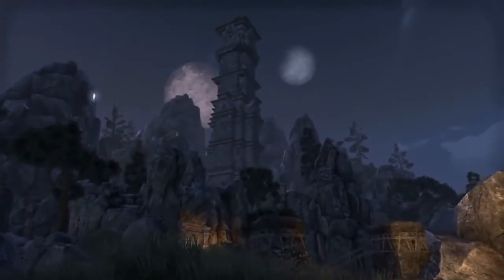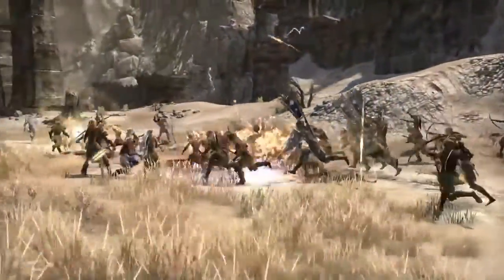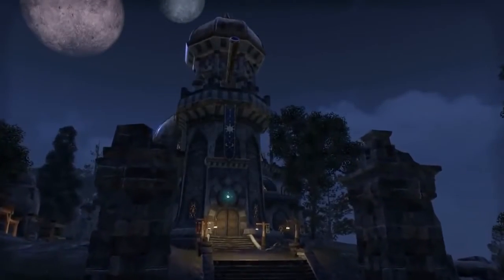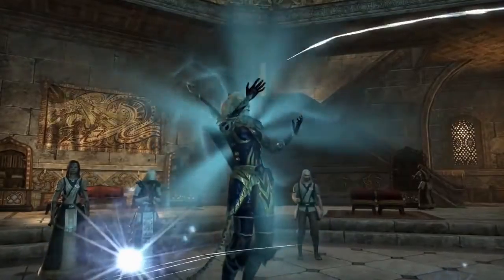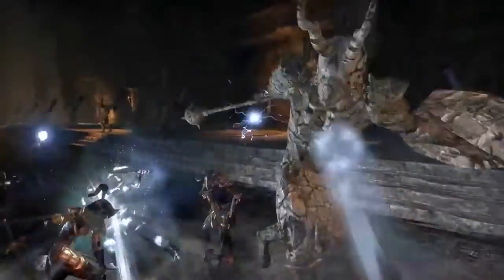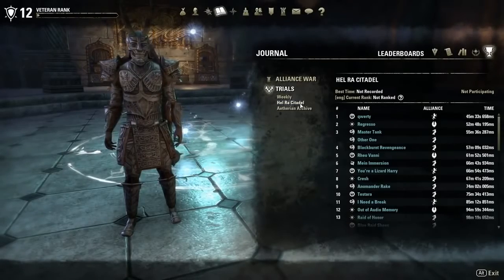The Elder Scrolls Online Craglorn Trailer